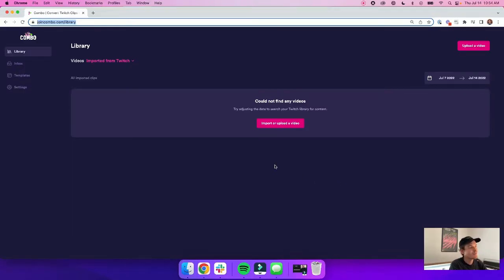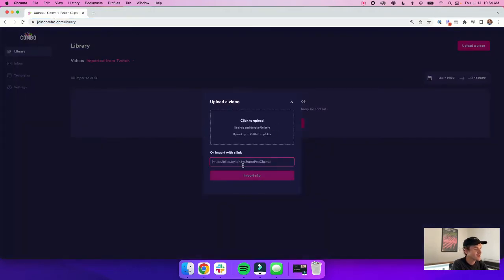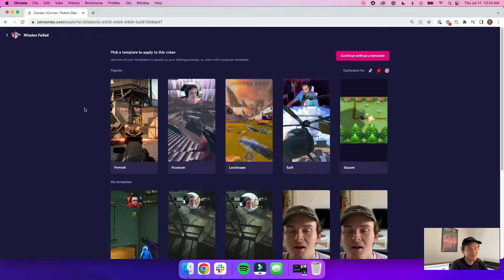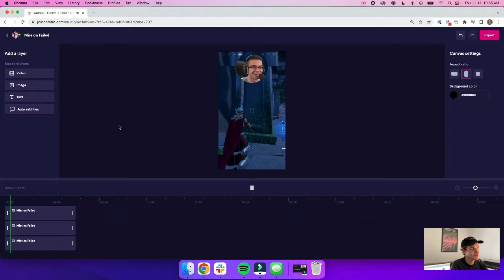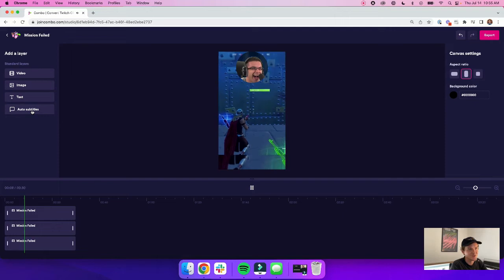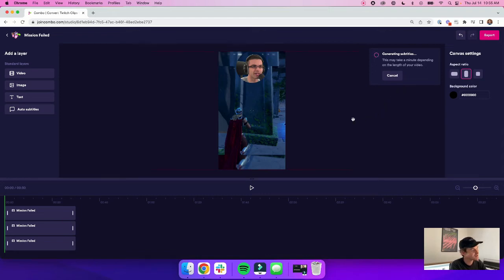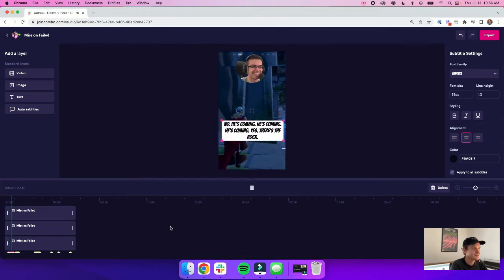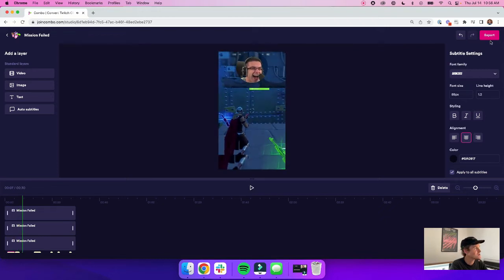How to Add Subtitles to Fortnite Videos (Automatically)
Today we’re excited to introduce automatic subtitles for Combo. In just a click, you can generate subtitles for your videos.

In this video, we'll take a look at how you can use Combo's automatic subtitle feature to add subtitles to your Fortnite videos.

Combo’s automatic subtitles uses artificial intelligence to generate your subtitles with near perfect accuracy. Just upload your video click the auto subtitle button, and Combo will generate a subtitles from your video, let you edit them, and style them in a few clicks.

Adding subtitles to your videos is free. You can generate up to 60mins of subtitles per month on the free plan before upgrading. That’s about 60 clips per month worth of subtitles.

For now, automatic subtitles are only available in English.

As always, if you have any questions, comments, or feedback – feel free to join us in Discord.

We can’t wait to see what you create with Combo.

The Combo team